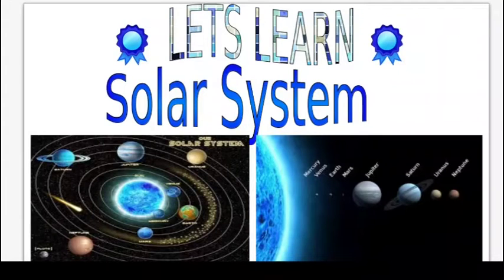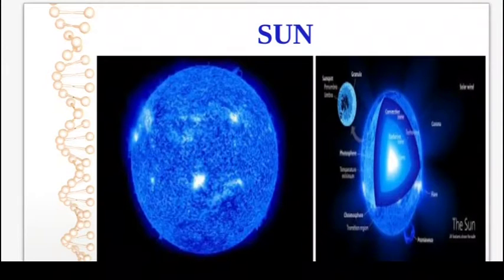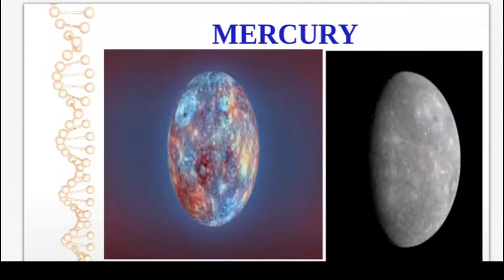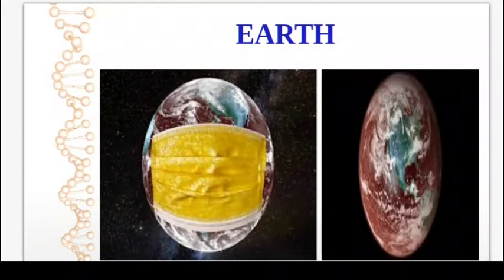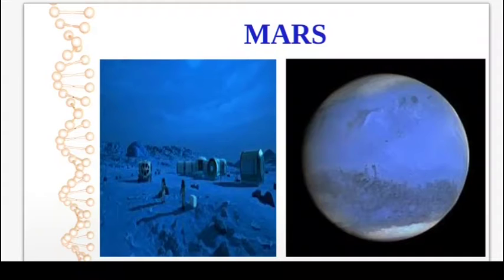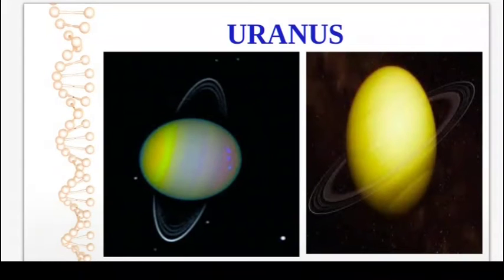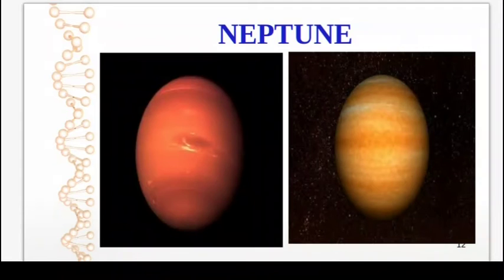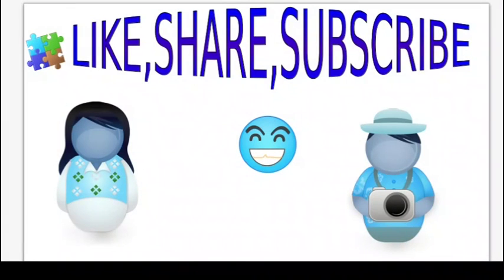Members of Solar System